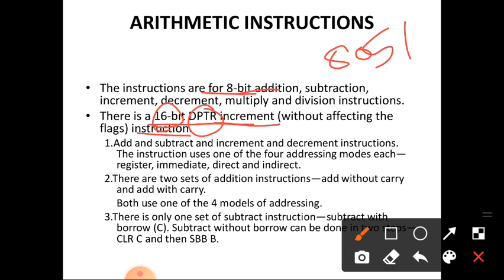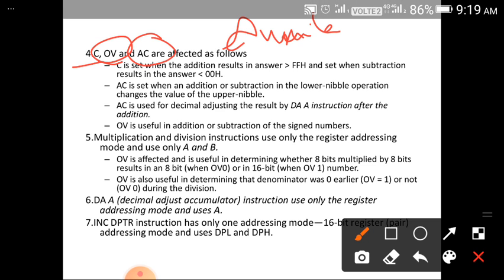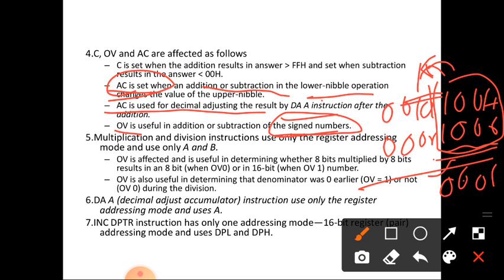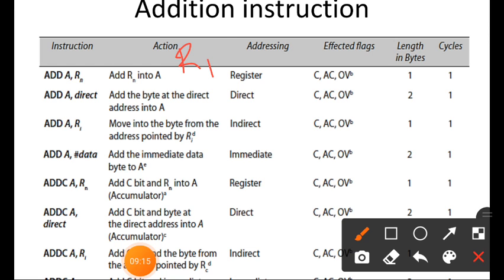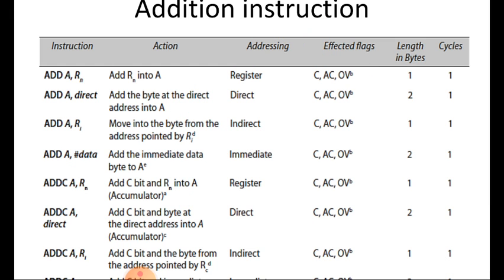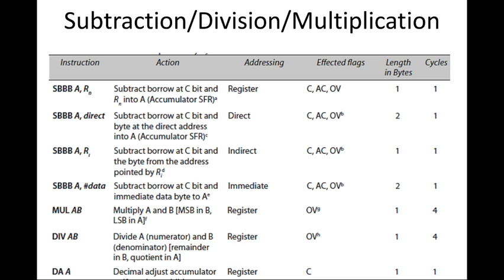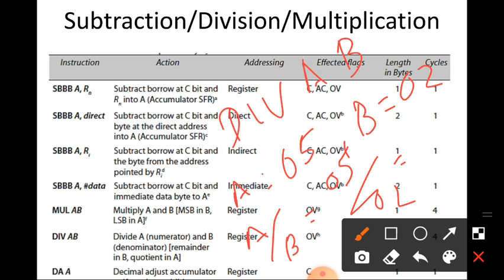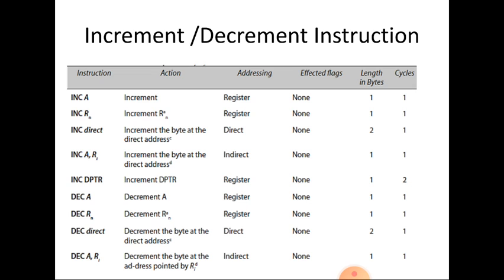8051 arithmetic instructions